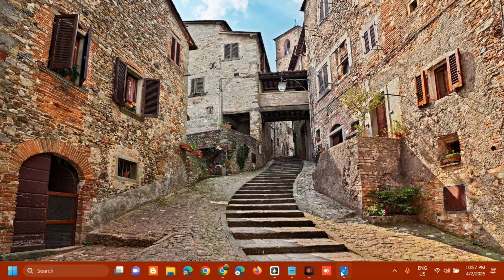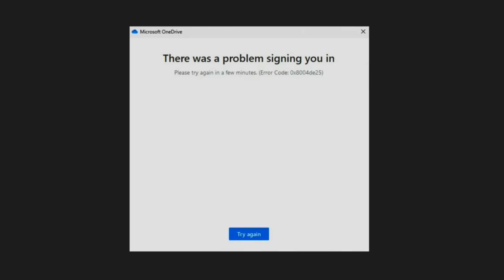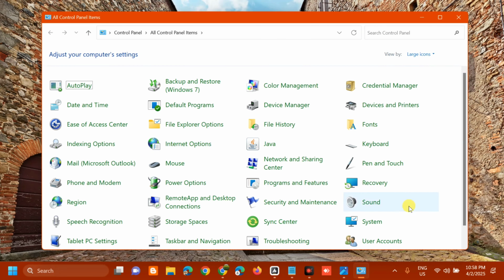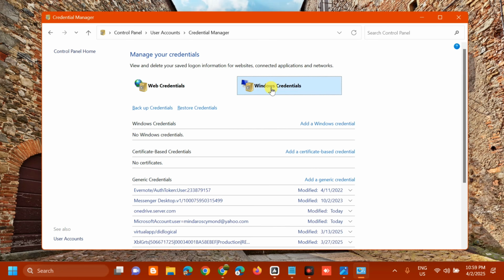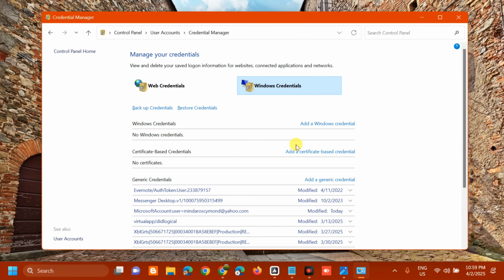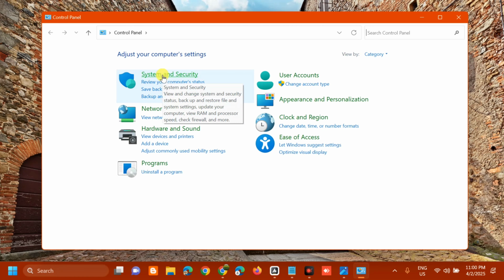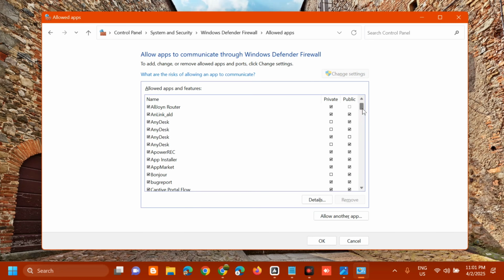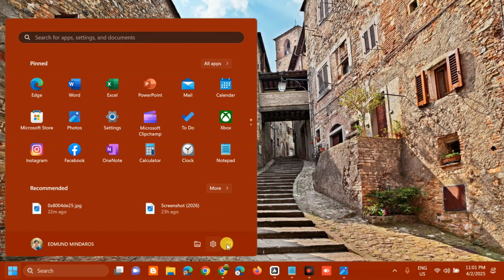How To Fix Microsoft OneDrive Error Code 0x8004de25 in Windows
This error is most often seen with the message There was a problem signing you in, which prevents OneDrive from signing your account. For others, the app will not even launch. Others may see sync operations hang indefinitely. The 0x8004de25 error most often points to authentication issues, where OneDrive is unable to authenticate your Microsoft account credentials.

Common causes of the error include OneDrive setting corruption, outdated app versions, or incompatibility with cached credentials that will not allow sign-in. Network issues, i.e., firewall blocking or proxy settings, can also stop OneDrive from connecting to Microsoft servers. System problems such as file corruption, incorrectly configured services, or disruption from third-party antivirus may be the cause of the error too.

Clear Cached Credentials:
1. Close OneDrive.
2. Type Control Panel in Windows search and press Enter.
3. Go to User Accounts / Credential Manager.
4. Go to the Windows Credentials section.
5. Scroll down to the Generic Credentials section.
6. Remove all OneDrive credentials as required.
7. Sign in again.

Check Network and Firewall Settings:
1. Right-click on Start and select Settings.
2. Go to Network & internet / Proxy and ensure Use a proxy server is turned off (unless required).
3. Open Windows Security by searching for it in the Start menu.
4. Go to Firewall & network protection / Allow an app through firewall.
5. Ensure OneDrive is listed and allowed for both private and public networks.
6. Restart OneDrive and attempt to sign in.